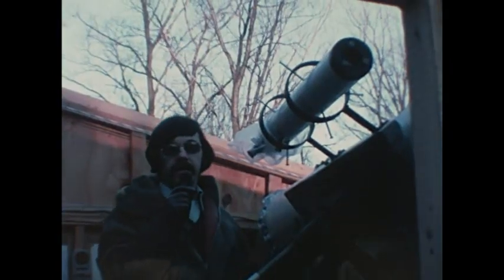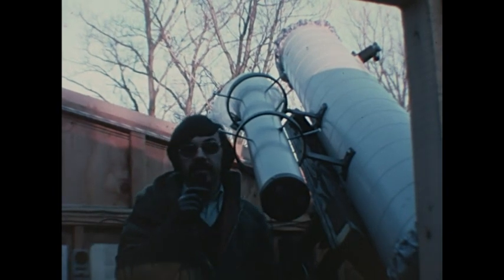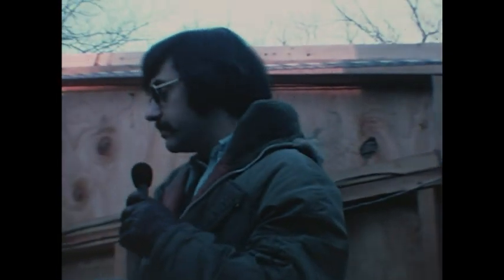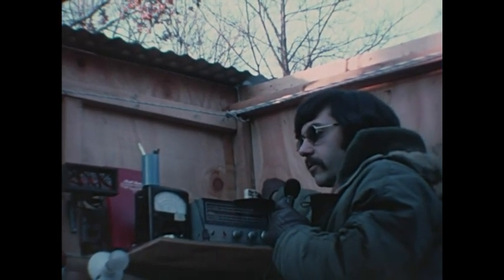Iadevaia Obs 1978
This is my first observatory. I built it in 1978. I have been an astronomer for a long time!